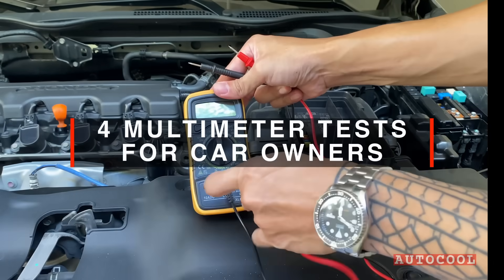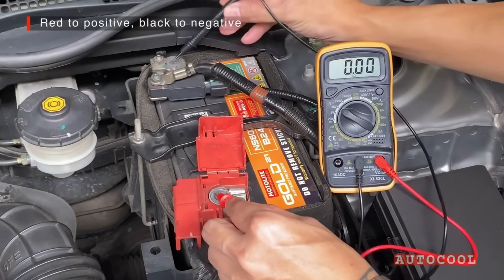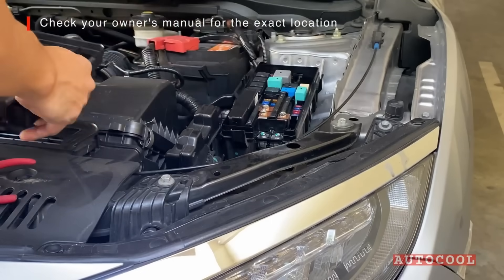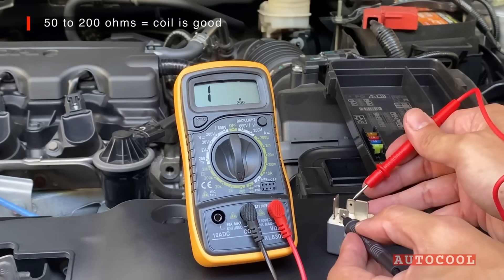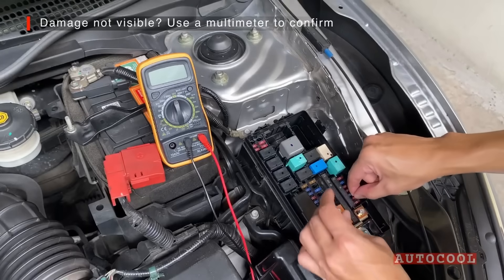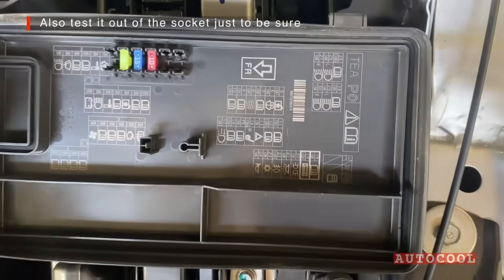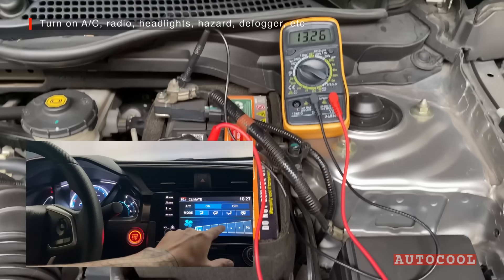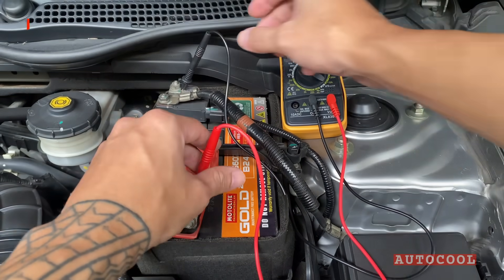Car Won’t Start? Do These 4 Multimeter Tests First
🔧 Learn How to Use a Multimeter on Your Car ;  the Easy Way! Whether your car won’t start, your lights are acting up, or you're just doing routine maintenance, a multimeter is one of the most useful tools you can own. In this video, I’ll show you 4 simple multimeter tests every car owner should know:

✅ How to test a car battery
✅ How to check a relay
✅ How to test a fuse
✅ How to test your alternator

These quick checks can help you diagnose electrical problems and save you time, money, and frustration — even if you're a beginner.

🧰 Tools used: Basic digital multimeter (no fancy gear needed!)
📍 Car shown: Honda Civic (but principles apply to most vehicles)

📽️ Chapters:
00:00 - Intro
00:15 - Test #1:How to test a Car Battery
01:04 - Test #2: How to test a Relay
02:00 - Test #3: How to test a Fuse
03:15 - Test #4: How to test an Alternator